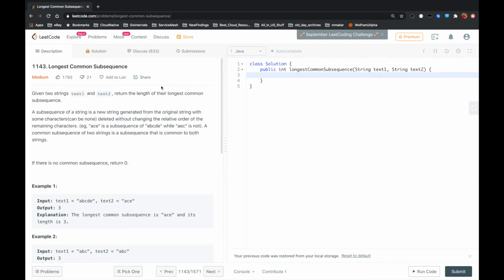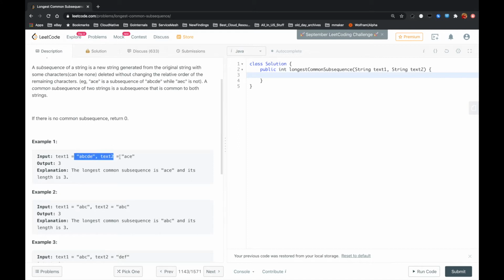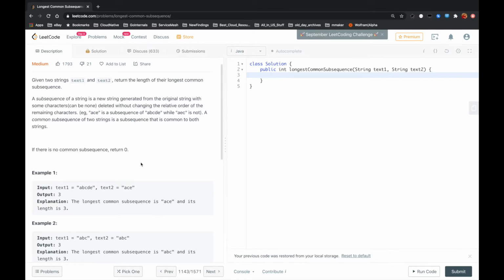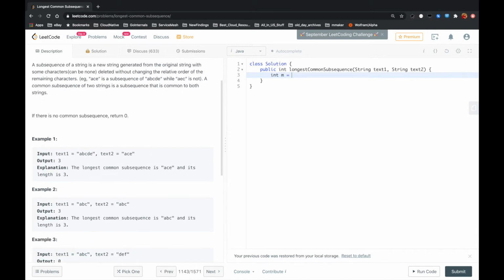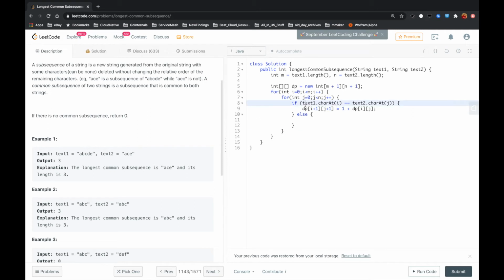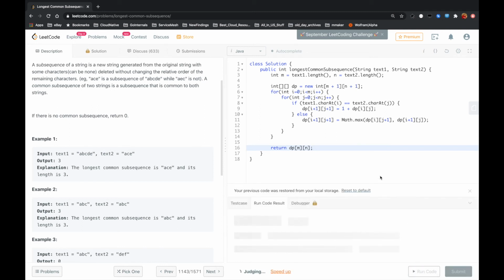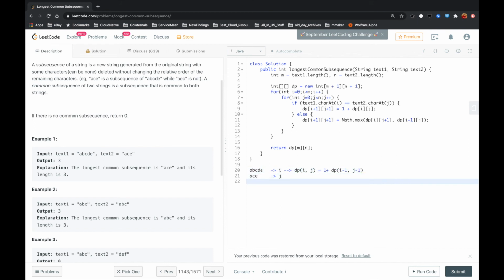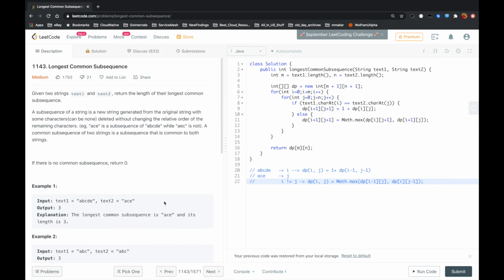LeetCode - Longest Common Subsequence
We could use DFS Depth First Search or BFS Breath First Search algorithms to solve this problem but that could timeout for the long input Strings. Here we are using Dynamic Programming techniques to solve this LeetCode Longest Common Subsequence problem.